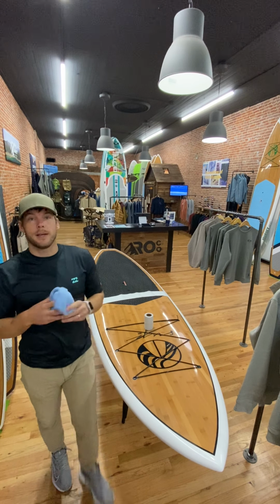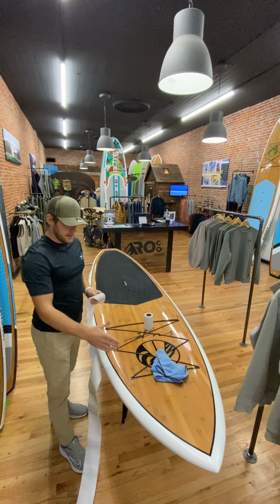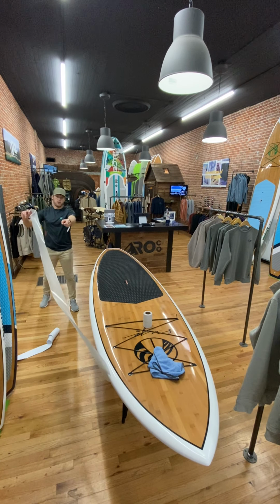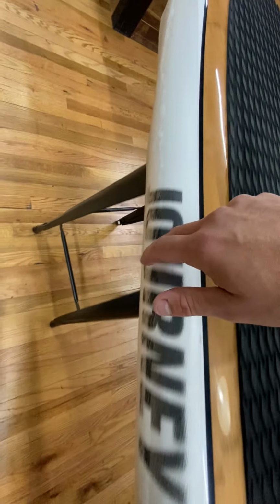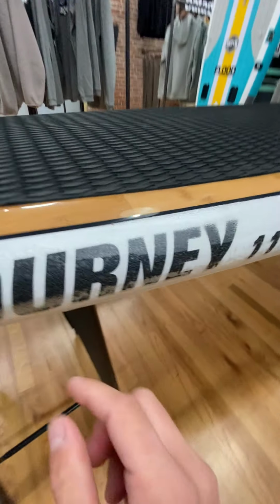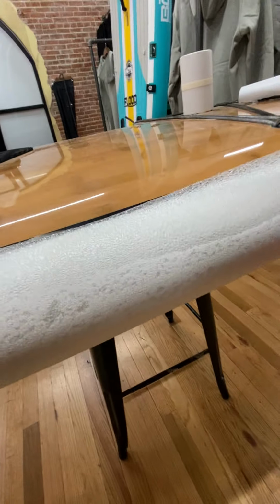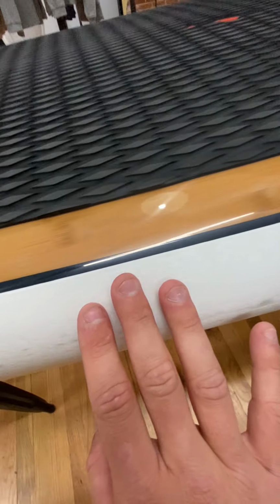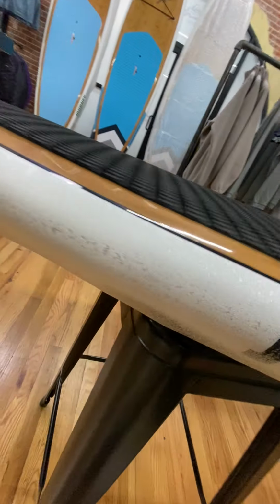Installing rail tape on SUP board